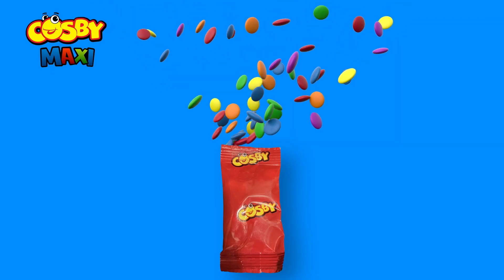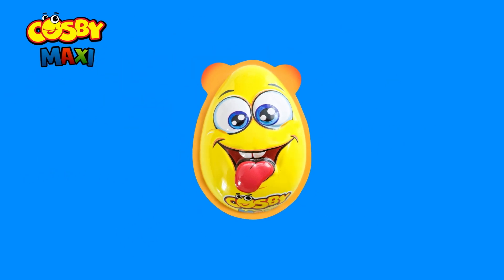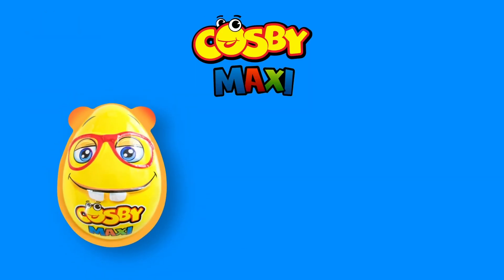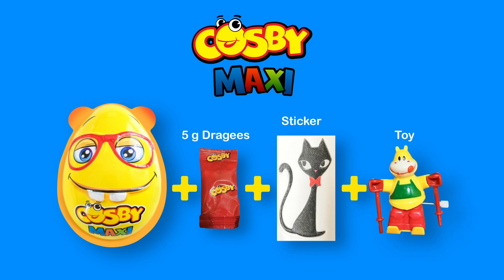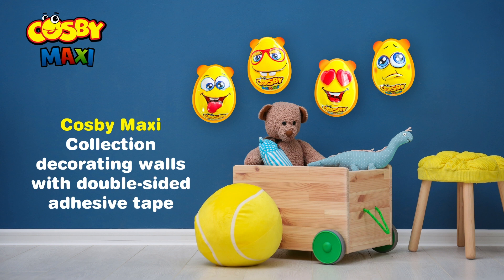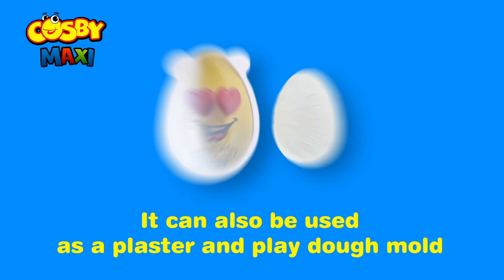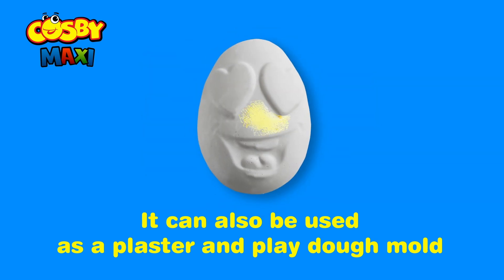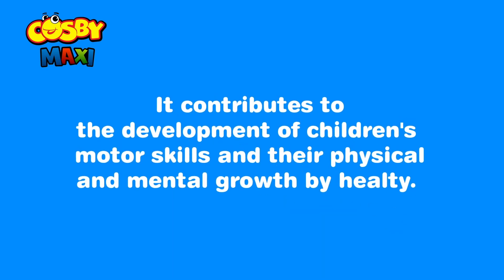Cosby Maxi Toys